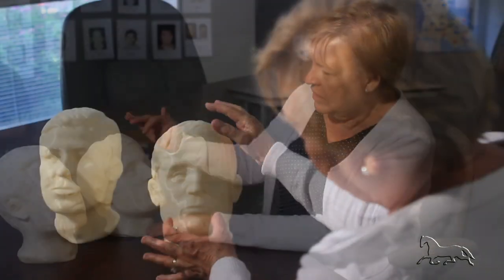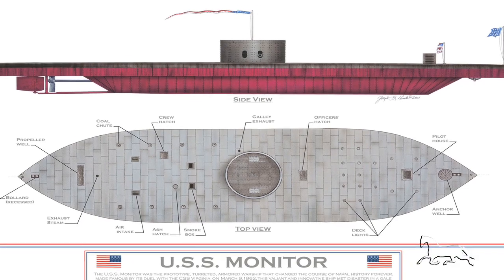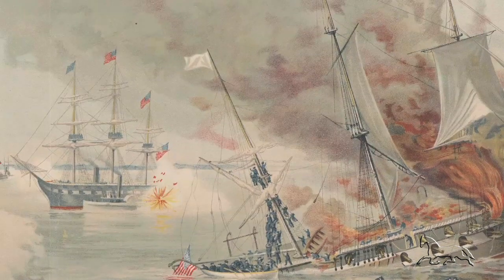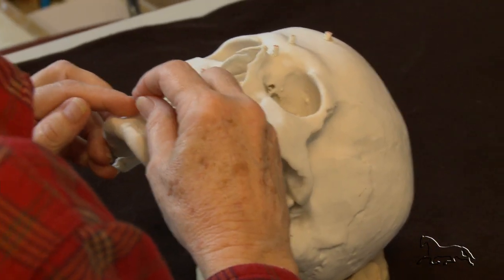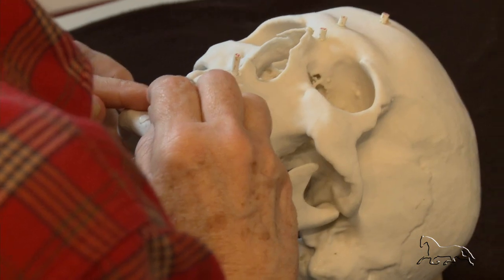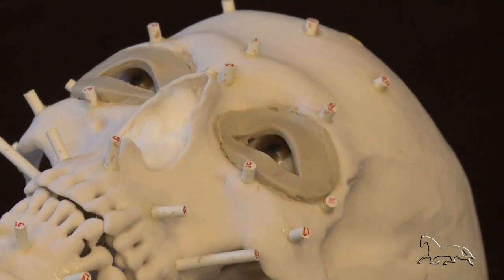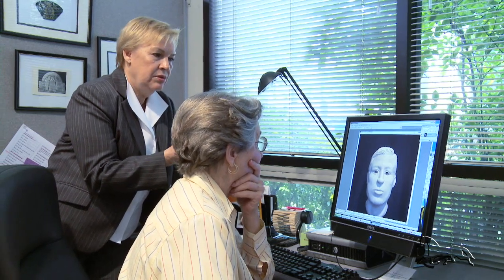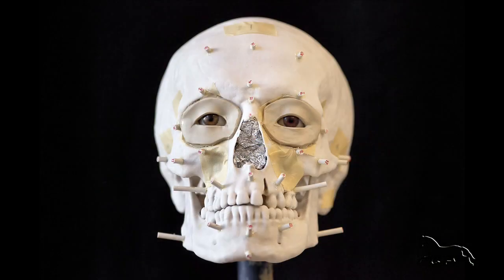FACES Lab at LSU: A Civil War Mystery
Mary Manhein, the director of the Forensic Anthropology and Computer Enhancement Services (FACES) laboratory at LSU, and her staff create images of unknown soldiers who died 150 years ago.